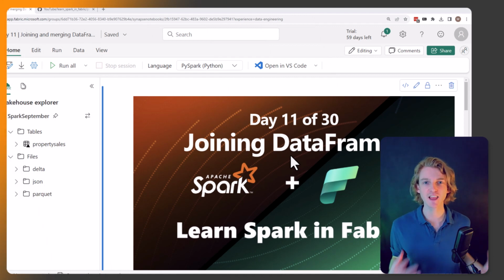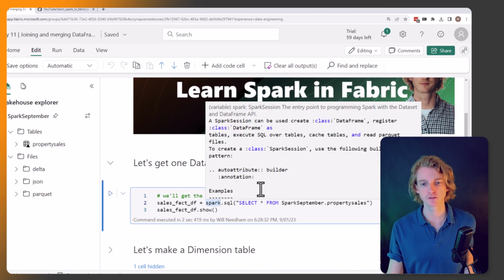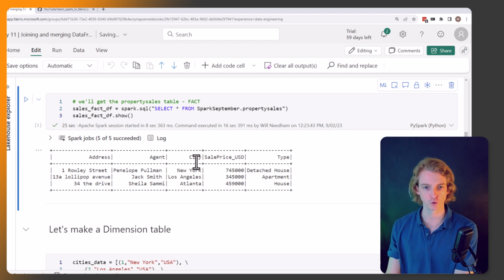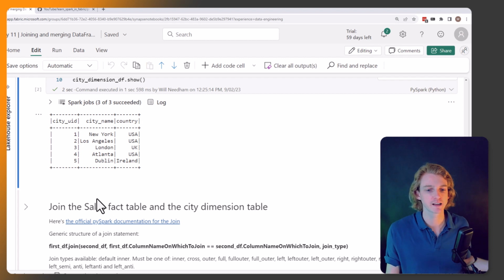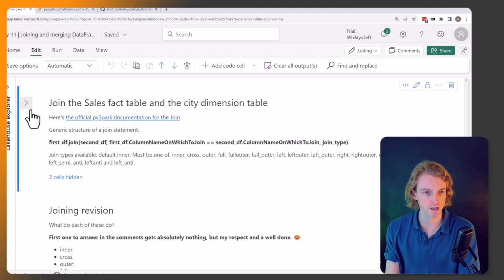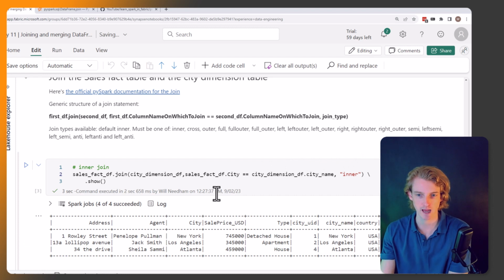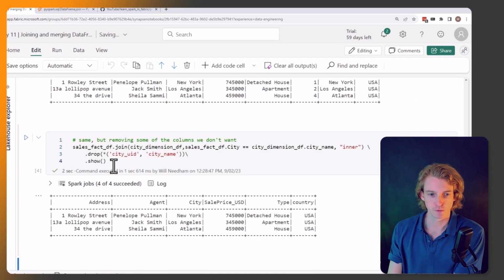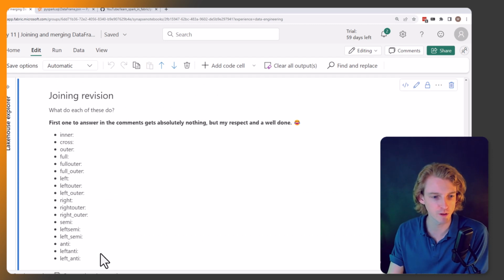How to get better insights by JOINING Spark DataFrames in Microsoft Fabric (11 of 30)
Learn Apache Spark in Microsoft Fabric in the 30 days of September.

Spark is the engine behind both the Data Engineering AND the Data Science experiences in Microsoft Fabric, so in September I'll be walking you through Apache Spark: what it is, why you should learn it, how to use it, and how it integrates into Microsoft Fabric.

No previous Spark knowledge is required, some basic Python would be useful!

Timeline
0:00 Intro
0:40 Getting some data
2:00 Creating a dimension table
2:49 Generic join function
4:18 Joining our DataFrames
5:05 Removing certain columns
5:58 Revision on Join Types

--ABOUT WILL--
Hi, I'm Will! I'm hugely passionate about data and using it to create a better world. I currently work as a Consultant, focusing on Data Strategy, Data Engineering and Business Intelligence (within the Microsoft/Azure/Fabric environment). I have previously worked as a Data Scientist. I started Learn Microsoft Fabric to share my learnings on how Microsoft Fabric works and help you build your career and build meaningful things in Fabric.